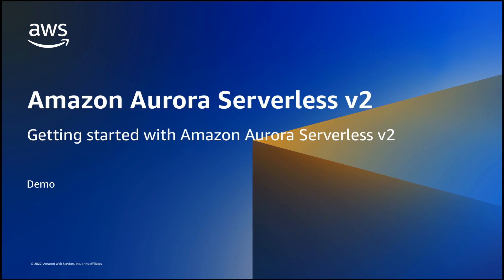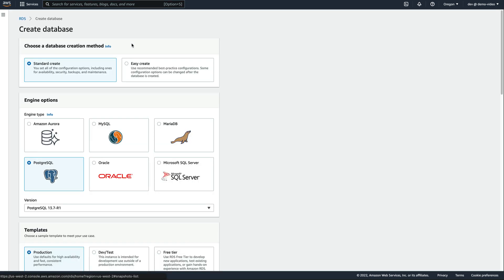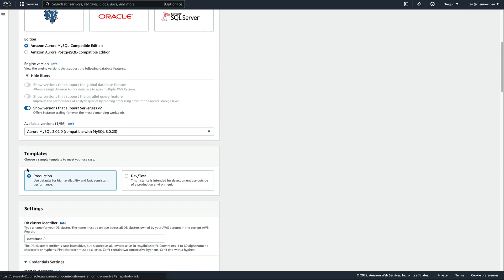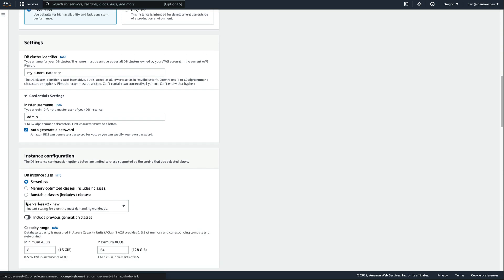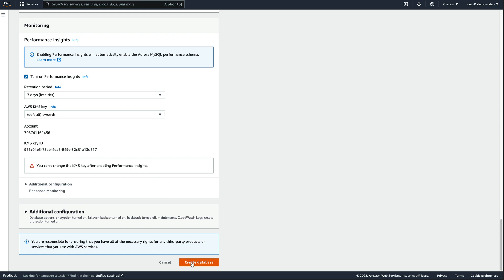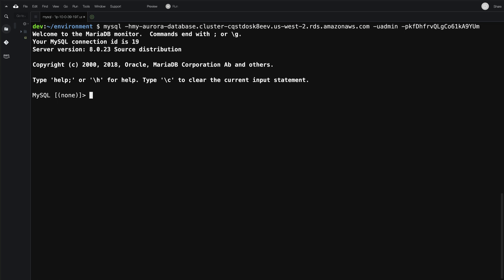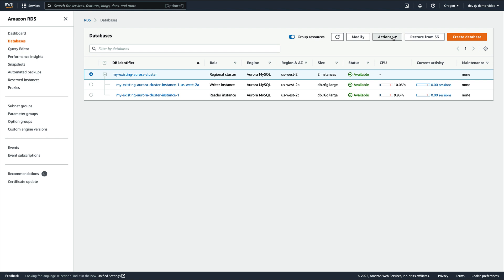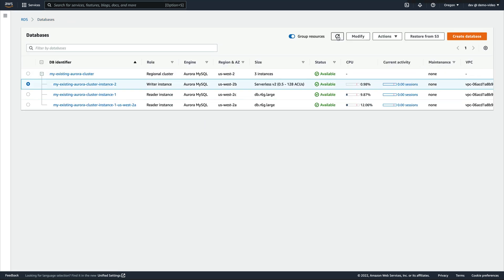Getting Started with Amazon Aurora Serverless v2 | Amazon Web Services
Amazon Aurora Serverless v2 is an on-demand, auto-scaling configuration for Amazon Aurora. It scales instantly to hundreds of thousands of transactions in a fraction of a second. As it scales, it adjusts capacity in fine-grained increments to provide the right amount of database resources that the application needs. You pay only for the capacity your application consumes, and you can save up to 90% of your database cost compared to the cost of provisioning capacity for peak load. In this demo, we’ll show you how to get started.